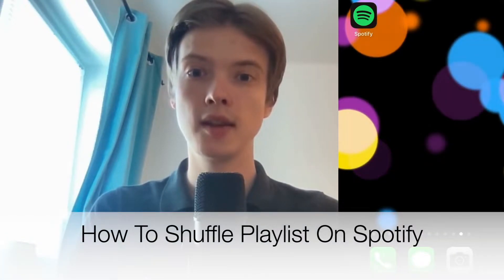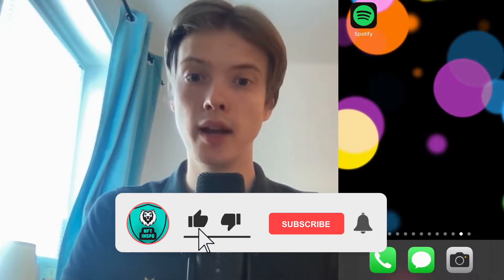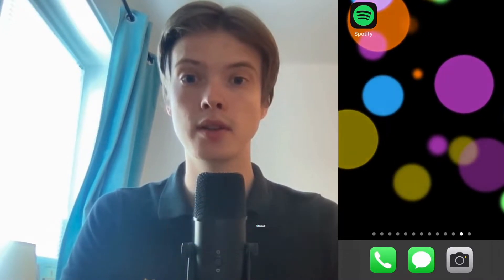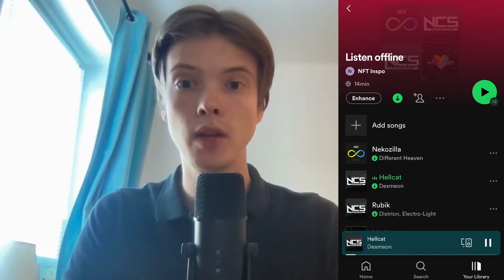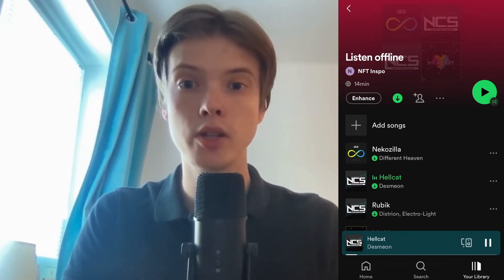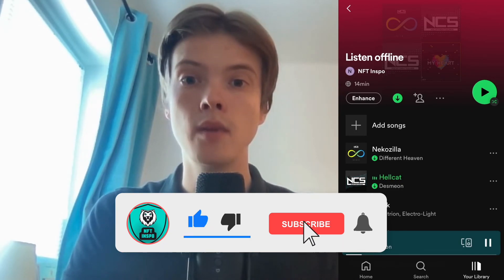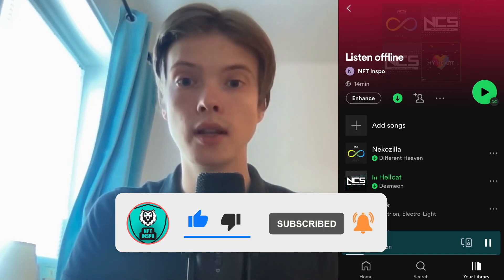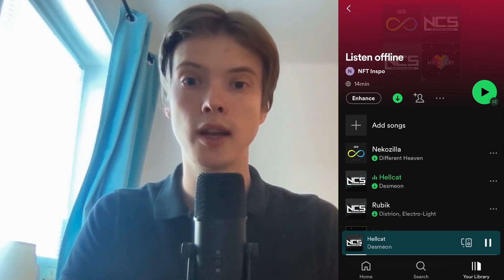How To Shuffle Playlist On Spotify (2022)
If you want to be able to shuffle playlist on Spotify then this video will be perfect for you!